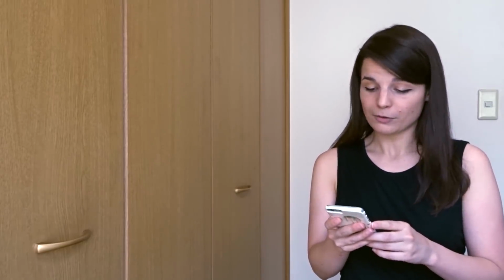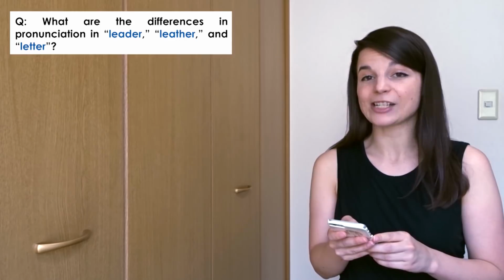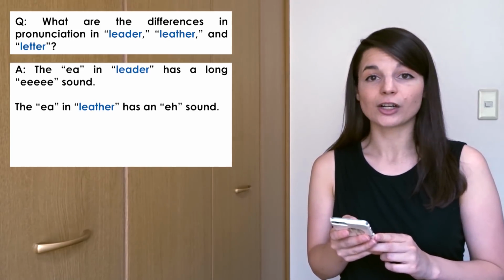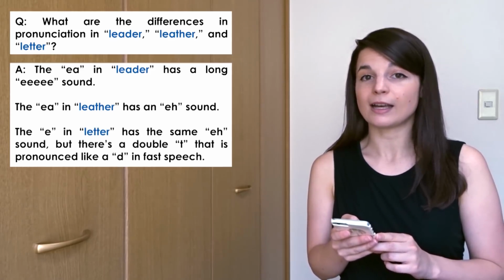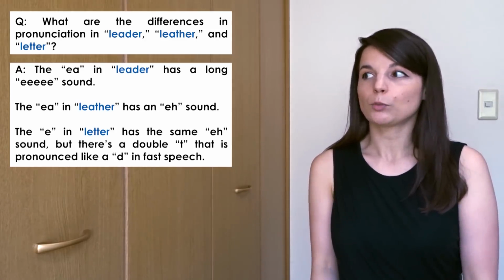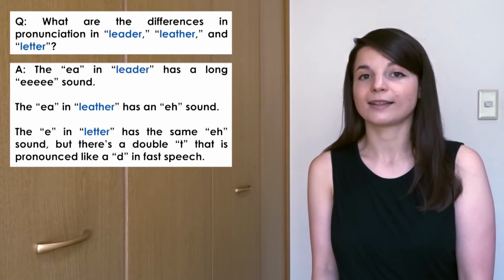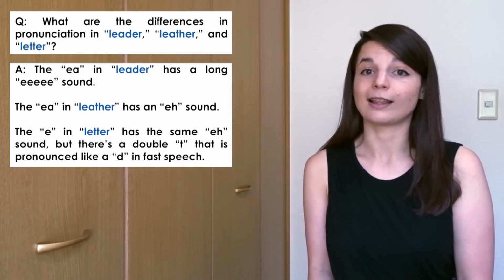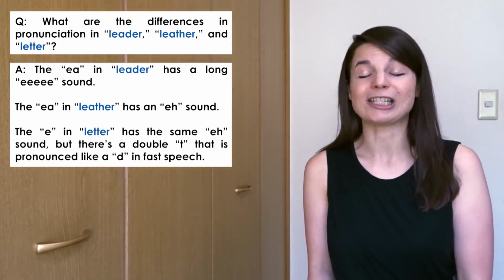Using THOUGH at the End of a Sentence! Basic English Grammar | Ask Alisha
You've got questions about life in the United States, American culture, or any English related questions you don’t want to sift through textbooks for the answer? Ask Alisha now! ↓Check how below↓

- Hai Alisha. Im your fan. pls explain the difference between scared and afraid with examples.
- What's the difference between ""I don't have"" and ""I have not"". This is confusing!
- What is the meaning of a sentence that use “Though” at the end of sentence?
- I have seen someone commenting  ""his face though LOL"", but what does this ""though"" mean?
- May i know the schedule of you're live stream?
- How can I comminucate with Alisha?
- What is the difference when pronouncing leader, leather and letter?

Your favourite English teacher Alisha takes the questions you've been asking and lay them out in an easy-to-follow format. Turn those question marks into exclamation points and get on with your English study. Interact with Alisha to clear up any confusion you have or just satisfy your curiosity. Not only you’ll be able to send questions but also power up your language with your free lifetime account. Learning English is made easy for you.